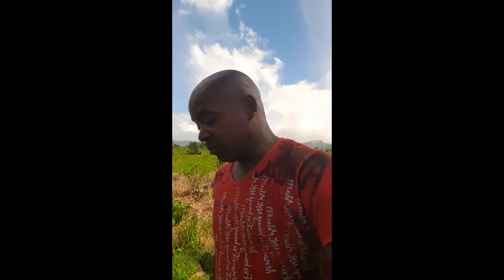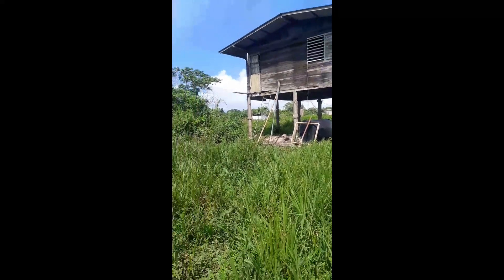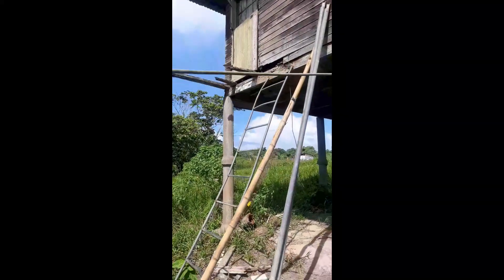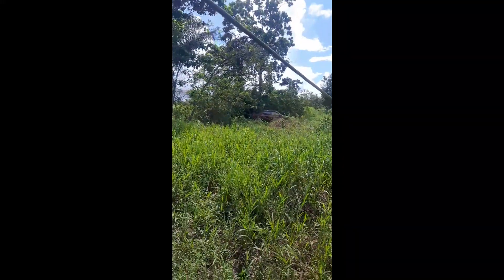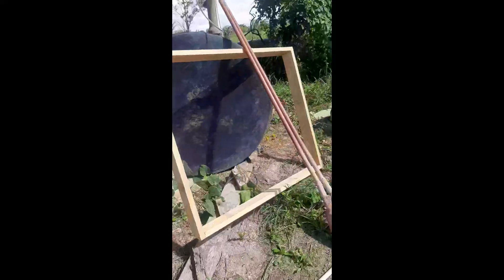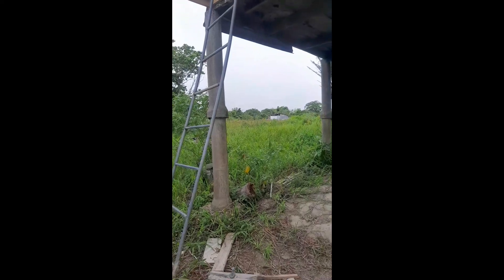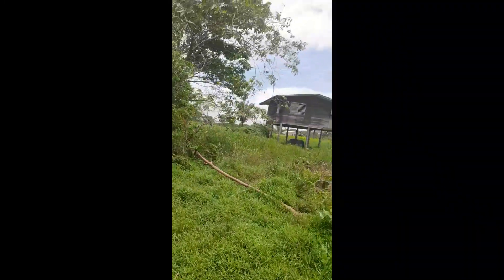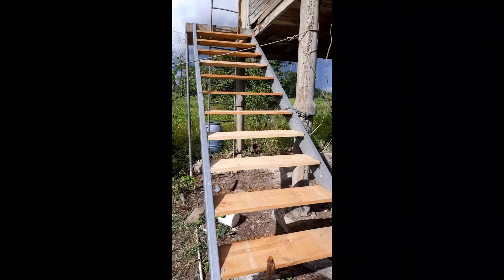Quick build exterior staircase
using two C purlins and some 1x10x12 planks, was able to build quick and beautiful